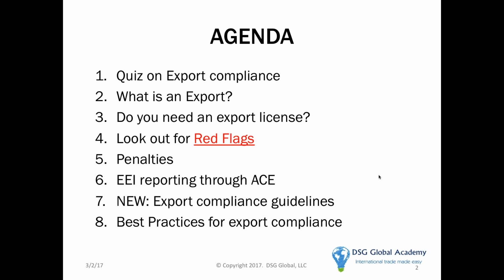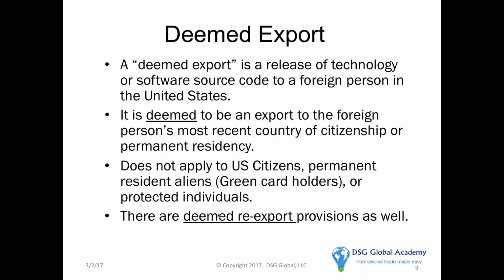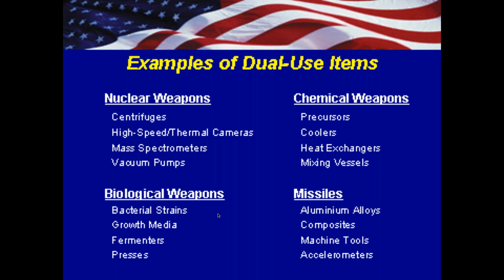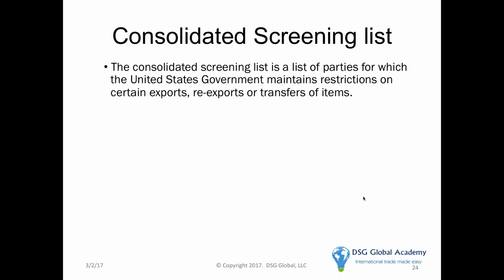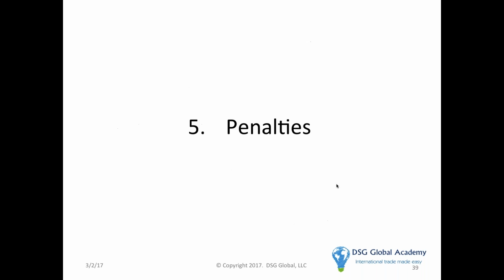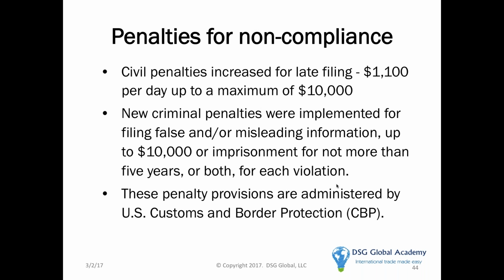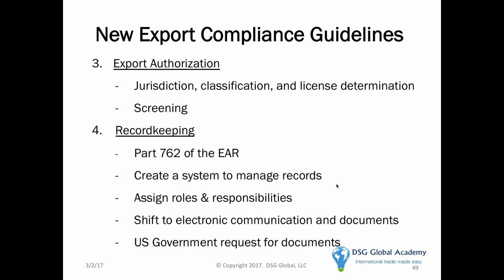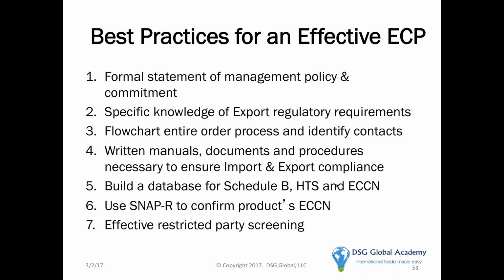Webinar - Export Compliance Best Practices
EXPORT COMPLIANCE - BEST PRACTICES:
The USA has stringent export controls which identify goods, software & technologies that need an export licenses, as well as restricted end-users, embargoed destinations.
The civil penalties for export violations are catastrophic at a quarter of a million dollars per violation! that can effectively shut down your international business.
 In this webinar, we will discuss a step-by-step approach to building an effective and efficient export compliance program.  We will discuss common roadblocks, as well as suggest strategies and discuss industry best practices.

TOPICS TO BE COVERED:
Determine if you need an Export Licenses
Determining Export Control Classification Number (ECCN Number)
Restricted Party Screening
Deemed Exports
Encryption controls
Recordkeeping
SNAP-R
ACE Export Filings
Look for red flags
Building an export management compliance program (EMCP)

ABOUT THE SPEAKER:
 Deep SenGupta is the founder and President of DSG Global, LLC, where his mission is to simplify global trade for his customers.  Prior to that, Mr. SenGupta managed FedEx’s regulatory consulting division and educated hundreds of companies on international trade compliance.
Mr. SenGupta obtained his basic legal training (LL.B) in India and then obtained a Masters in Law from the University of Washington. He has also received executive education on international trade from Harvard University’s Kennedy School.
Mr. SenGupta is a sought-after speaker on international trade issues and addresses customers and trade associations around the country.